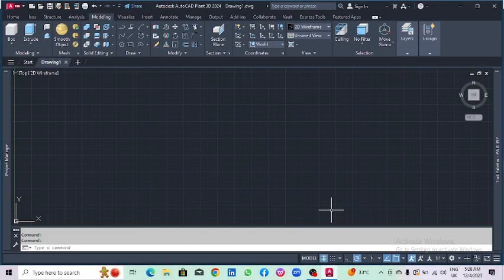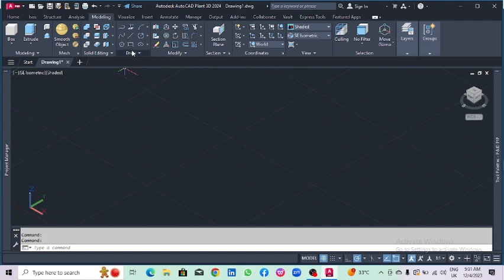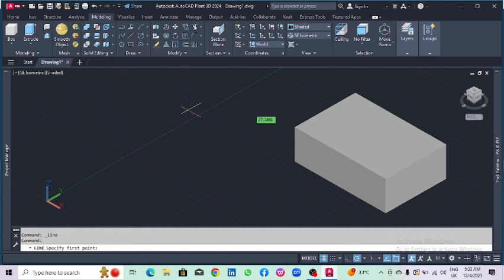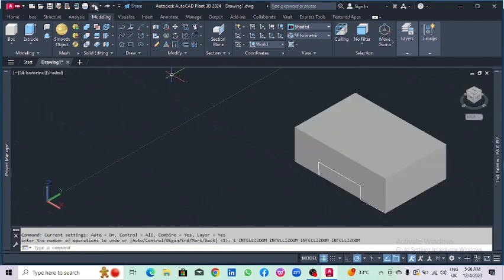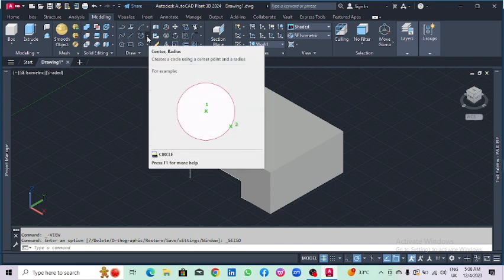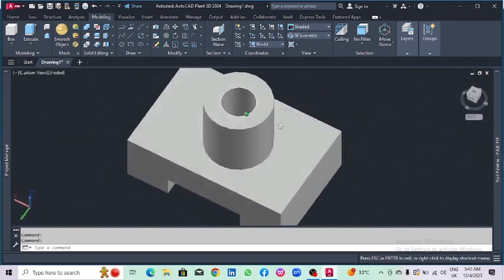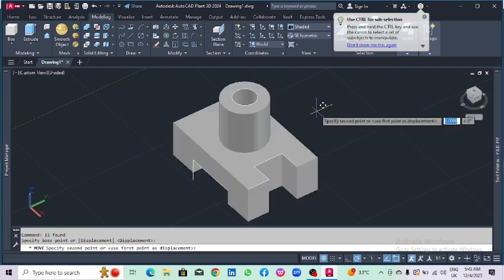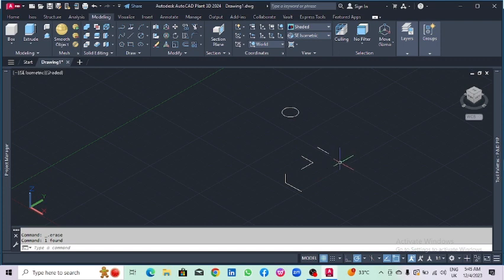HOW TO DRAW ISOMETRIC MODELS IN AUTOCAD- AUTOCAD TUTORIALS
Video explaining how you can use Autocad to draw isometric models.